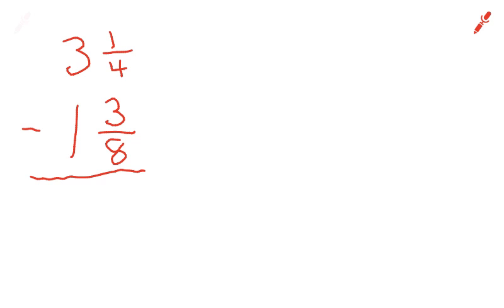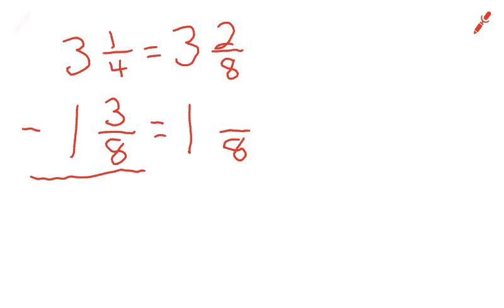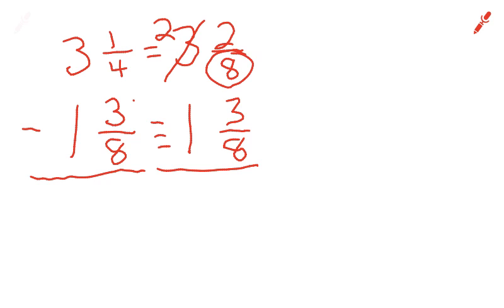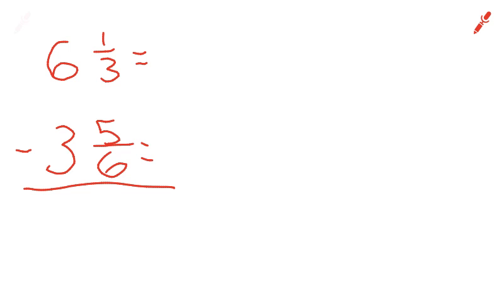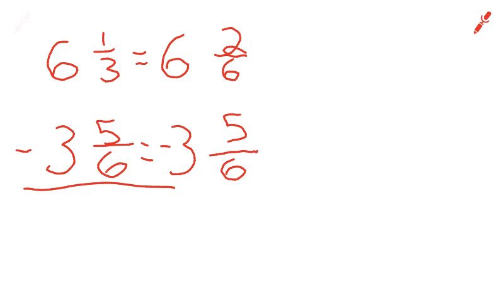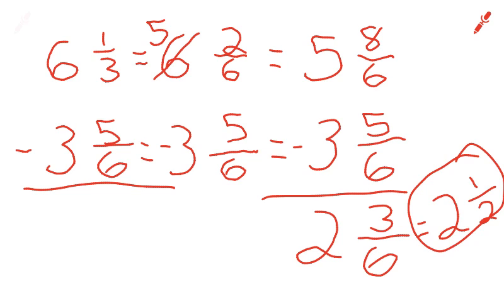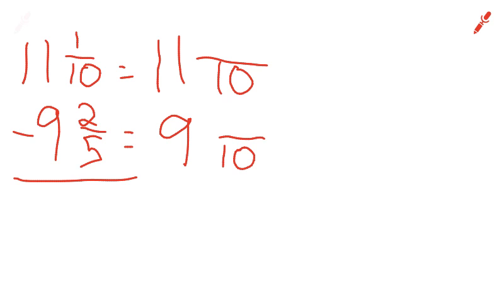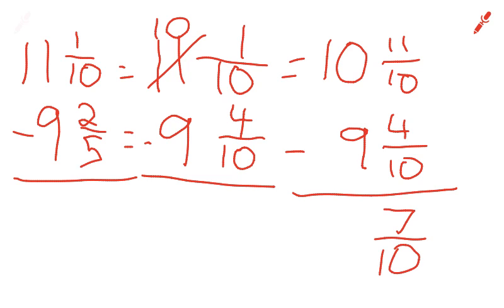177-178_Borrowing With Uncommon Denominators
Borrowing With Uncommon Denominators